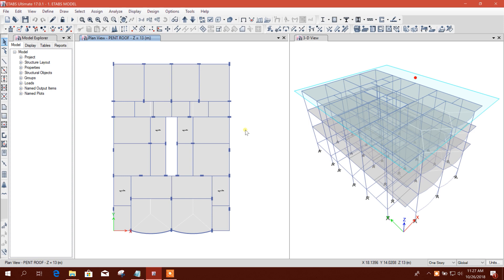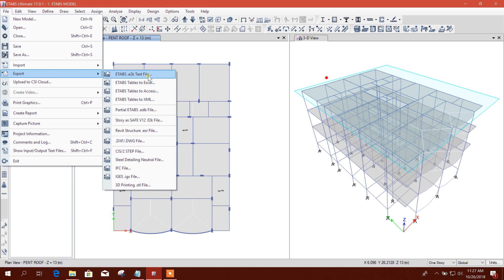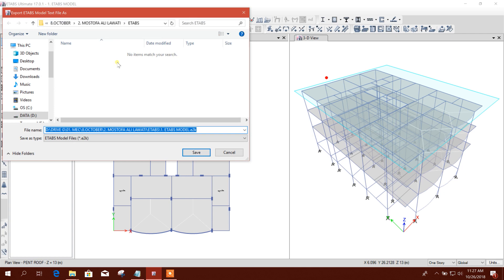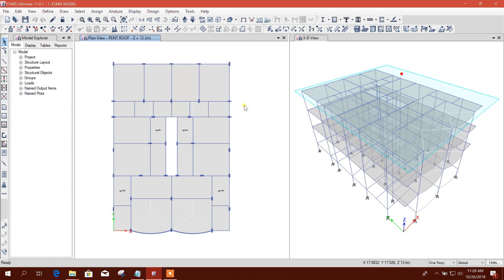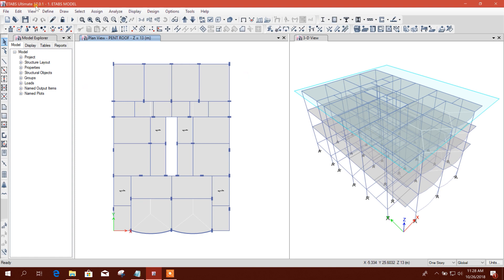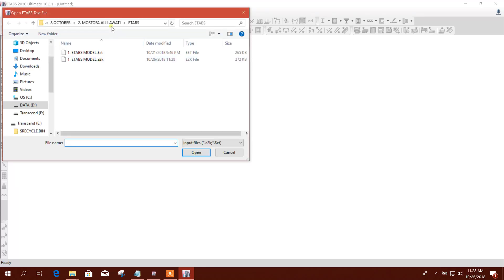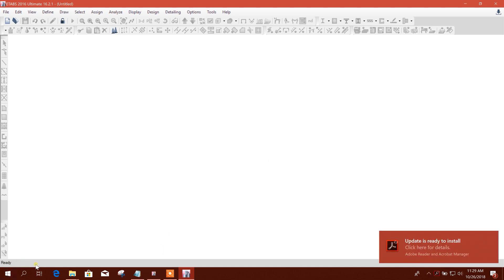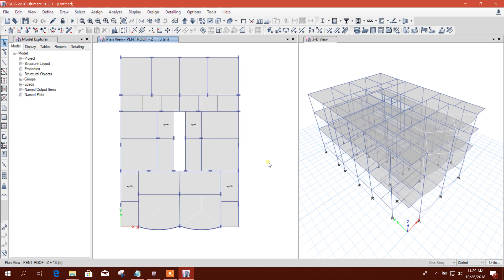EXPORTING ETABS MODEL FROM NEW VERSION TO EARLIER VERSION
THIS IS HOW TO OPEN A MODEL  IN EARLIER VERSION WHICH IS CREATED IN NEWER VERSION. THIS IS FOR THOSE WHO REQUESTED TO SHOW THE PROCESS.